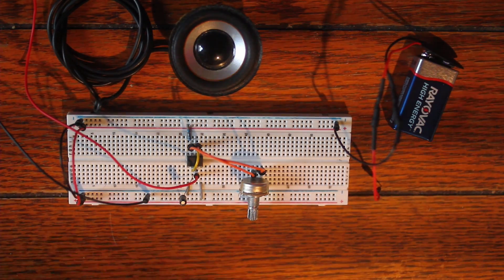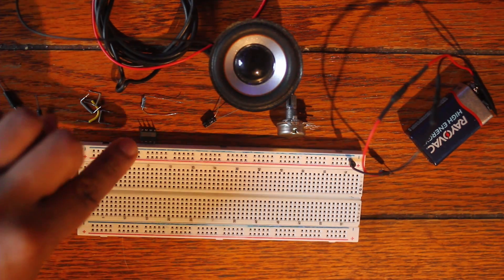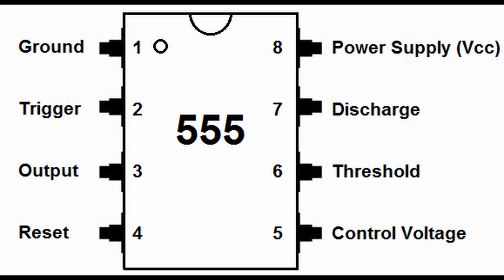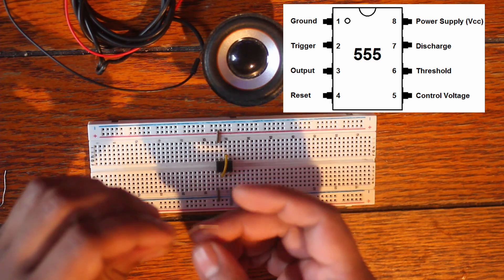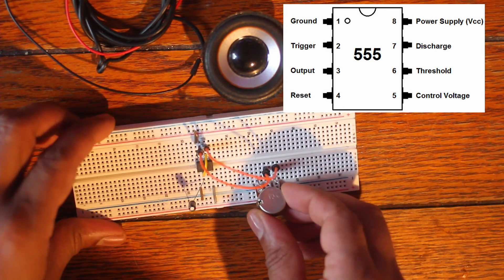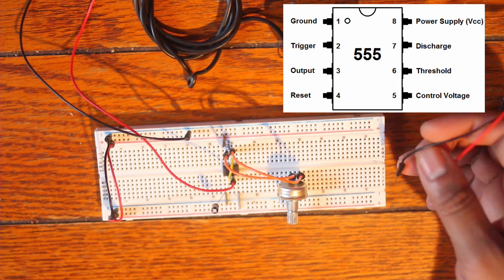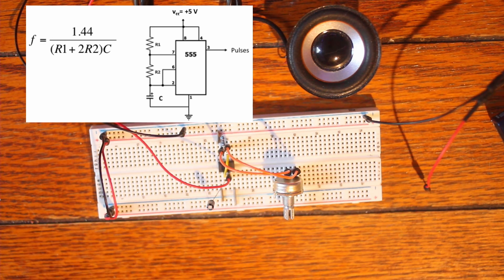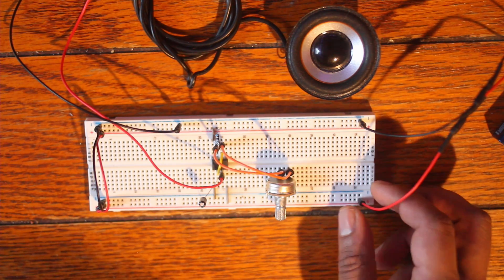Beginner Electronics Project: Simple Oscillator with 555 Timer and Speaker in Astable Mode EVLOG #7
I have grand ideas of making a fully operational VCO oscillator and using 555 Timers as the primary driver. Is that practical? I don't know, but here is a video of testing it out.

Link to 555 Timers
Link to Breadboard Kit

They are relatively cheap and I hope to use them for more future projects!

Let me know what you think. Any comments are always welcome as I'm new to this level of electronics and can always use more advice.